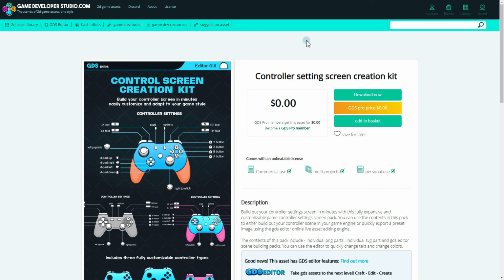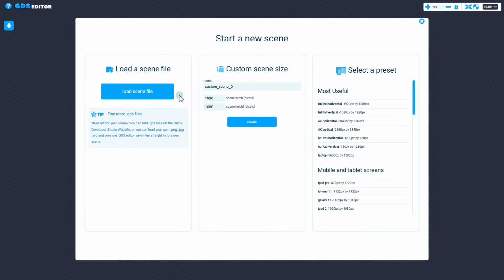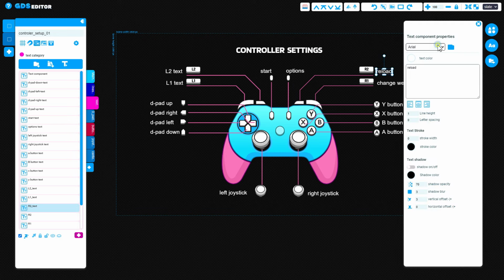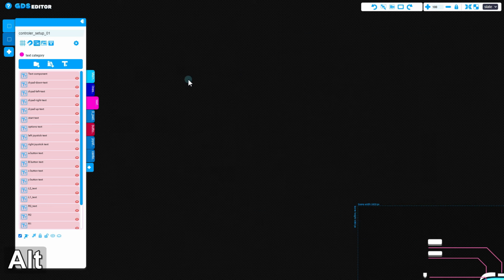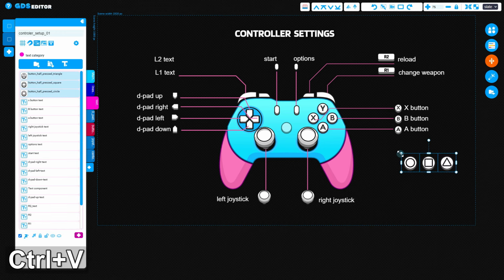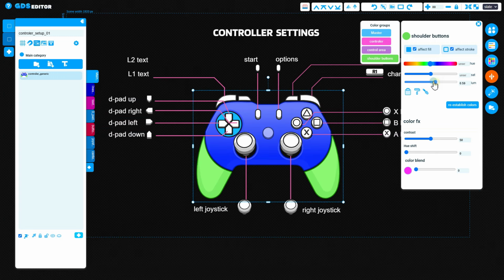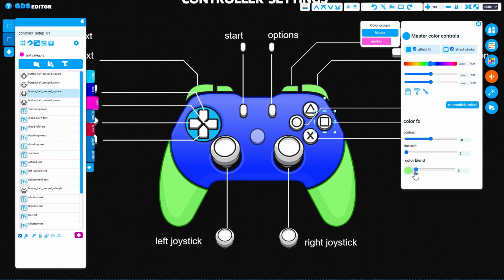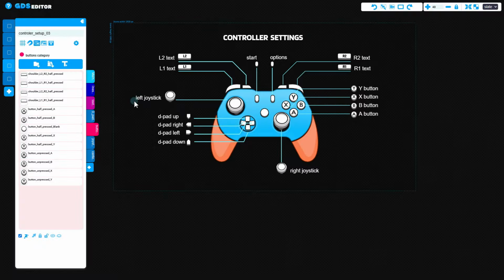How to build a controller tutorial screen for your game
You can grab the files and all commercial use license for this game sprite